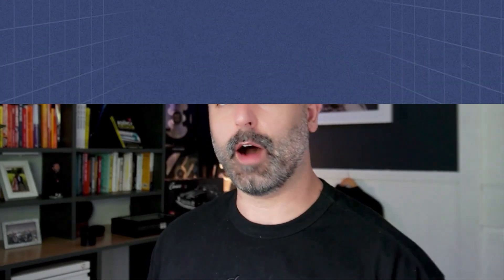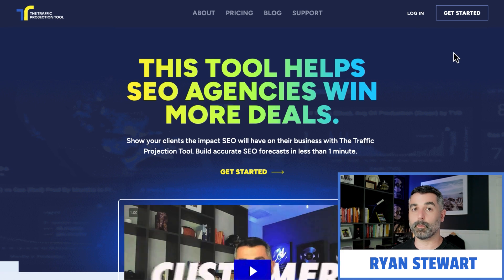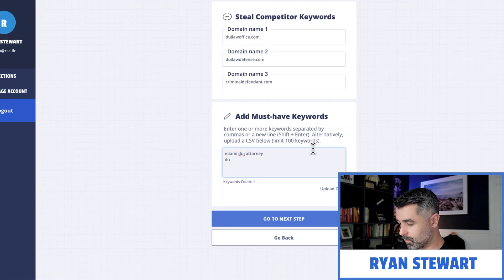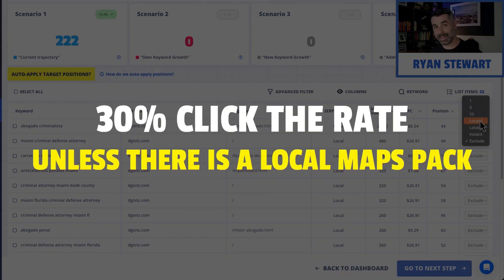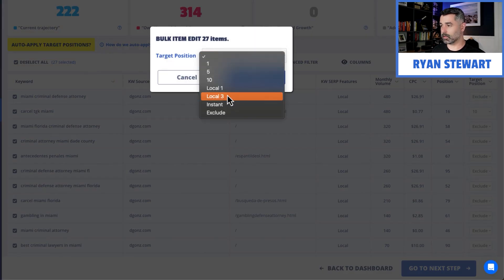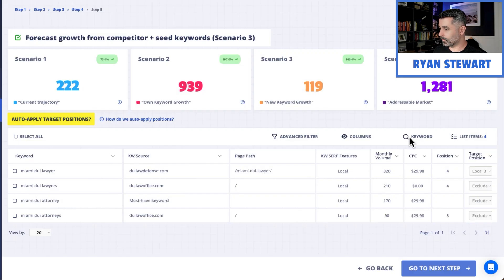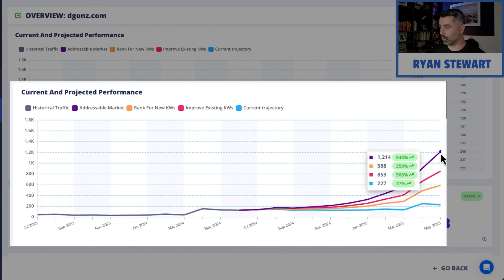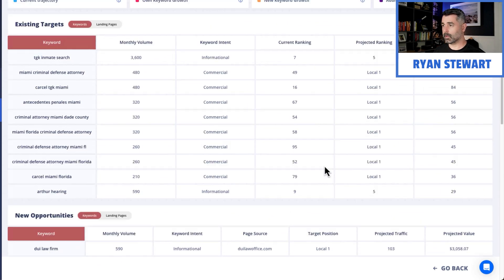Watch Me Forecast Local SEO Results (Maps Pack)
00:00 - Predicting Traffic & Leads From Ranking In The Google Maps Pack.
02:52 - Selecting Competitors for Analysis
04:36 - Applying Click-Through Rate Calculations
05:21 - Forecasting Based on Current Keywords
08:33 - Iterative Process for Accuracy
09:14 - Value of Local Keywords in Forecasting